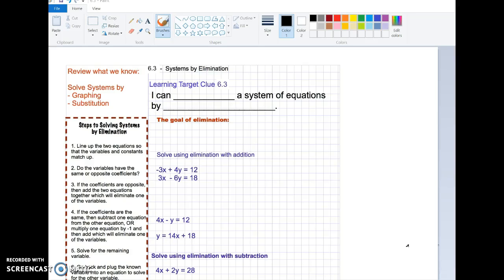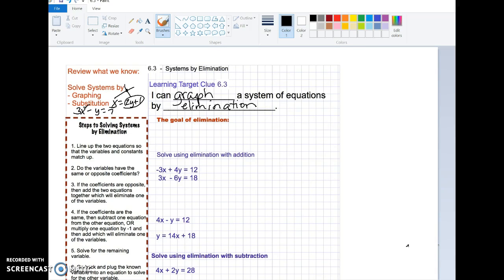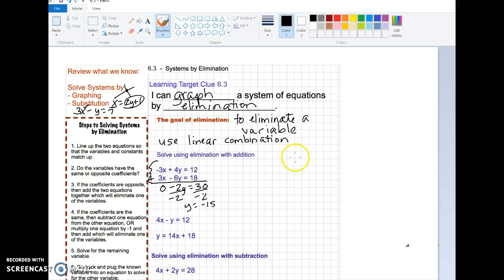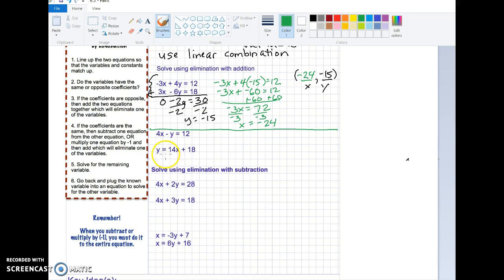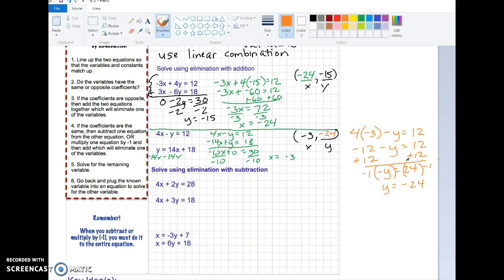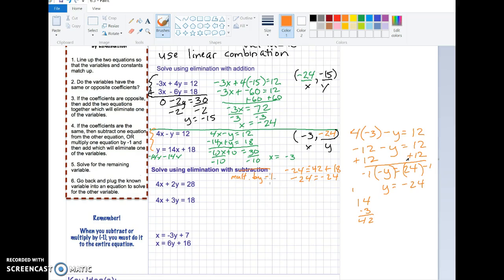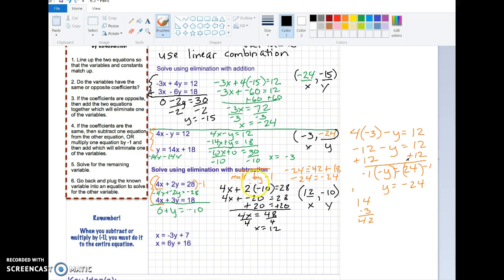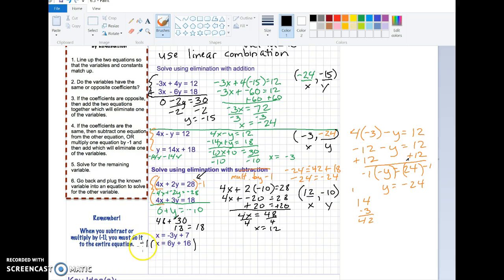Clue 6.3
I can solve systems of equations by elimination